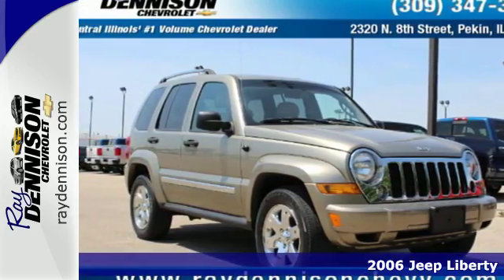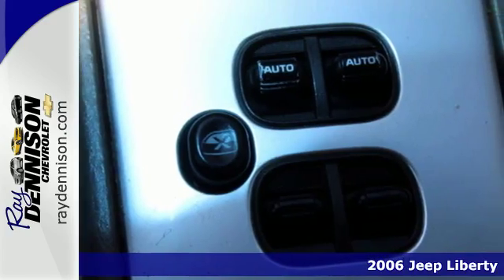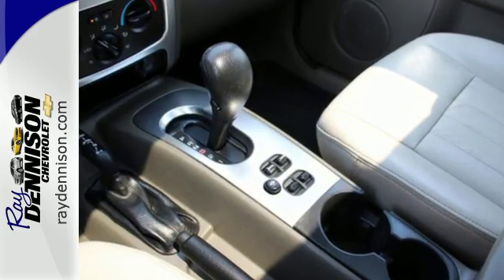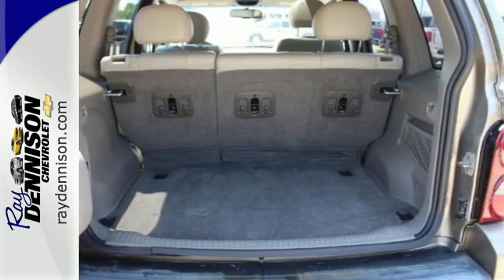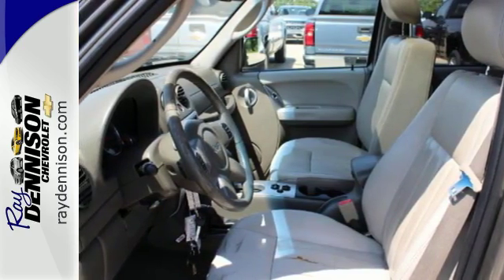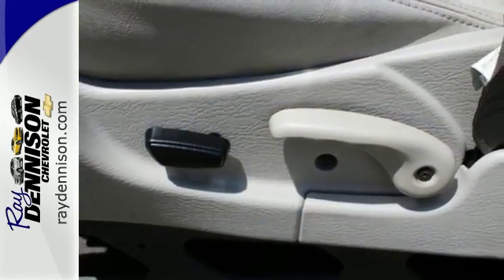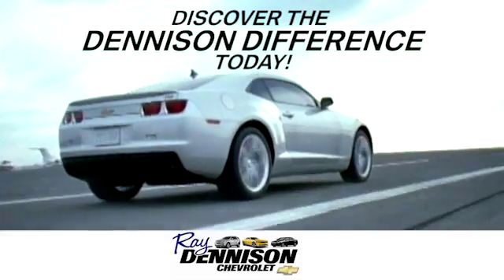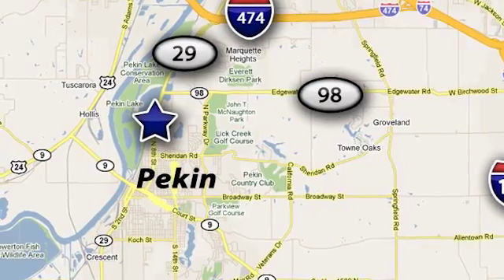2006 Jeep Liberty Pekin IL Peoria, IL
Year: 2006
Make: Jeep
Model: Liberty
Trim: Limited Edition
Engine: 3.7L V6
Transmission: Automatic 4-Speed
Mileage: 191980
Stock #: 8614G
VIN: 1J4GL58KX6W135138
Clean Autocheck! 4WD! Alloy Wheels! Nicely Equipped! All the right ingredients! Come to the experts! Jeep has done it again! They have built some outstanding vehicles and this good-looking 2006 Jeep Liberty is no exception! This Liberty will take you where you need to go every time...all you have to do is steer!brbrCome in and find out why we are the largest Chevrolet dealer in Peoria and the #1 Chevrolet dealer in Central Illinois!! Your Family owned local Chevy store for over 40 Years.

Address:
2320 N 8th St